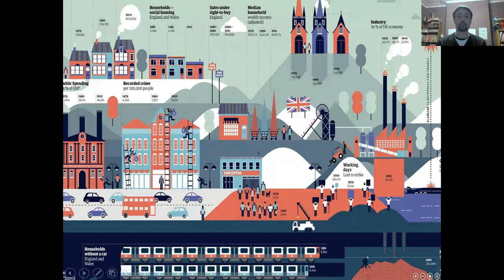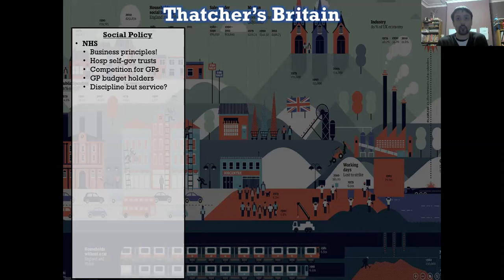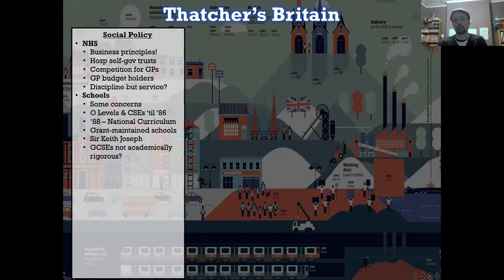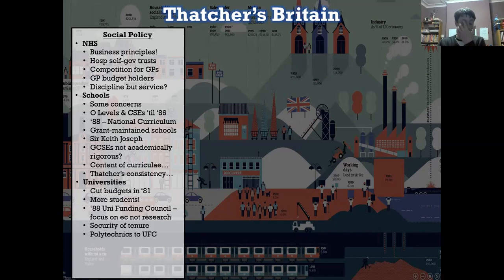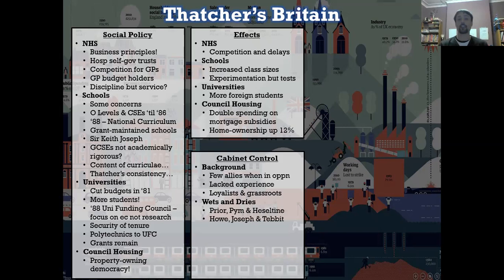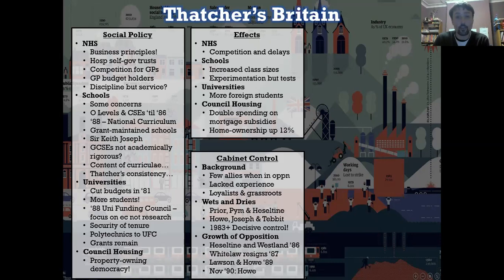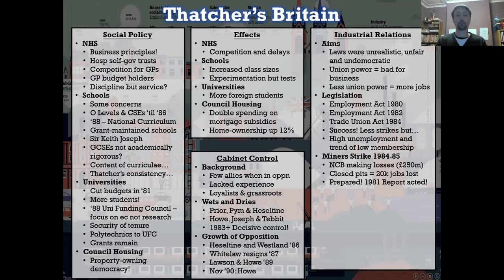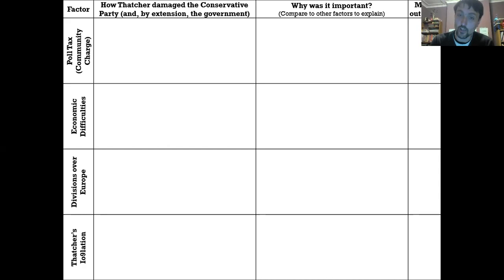12 History: Thatcher's Social Policies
Year 12 lecture on Thatcher. Obviously no comments allowed, I mean, obviously!
This is for my Year 12s at Ecclesbourne School. All opinions are my own, not the school's, and may be for effect. You have been warned! Be good historians, question everything and check with verified sources before reaching any conclusions.